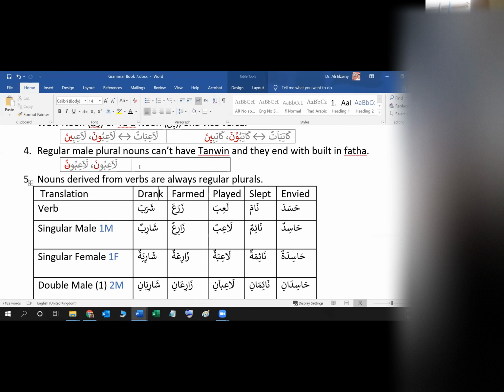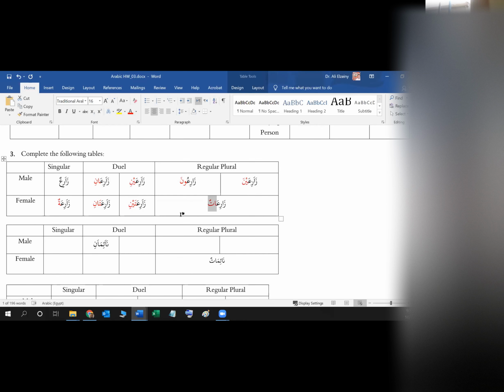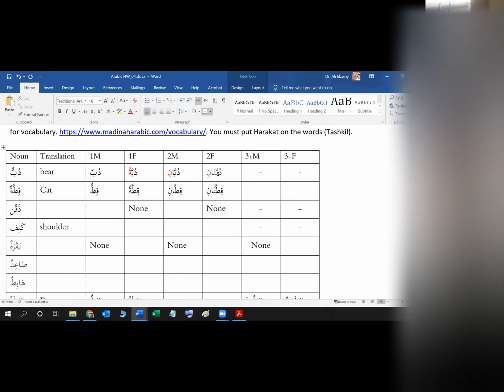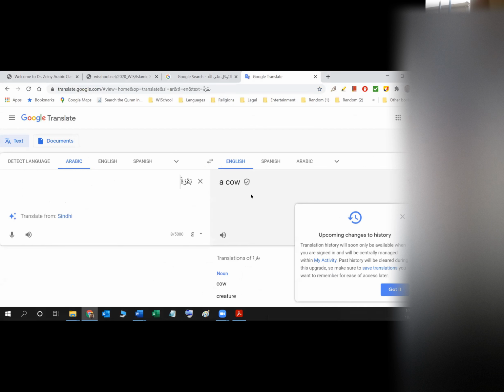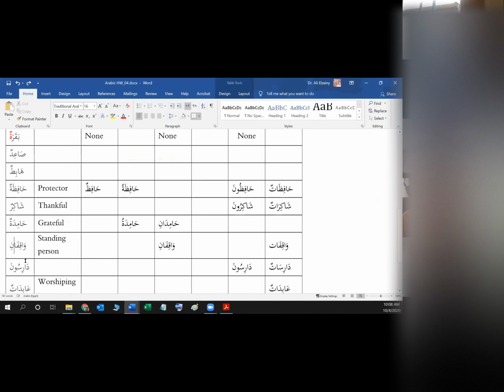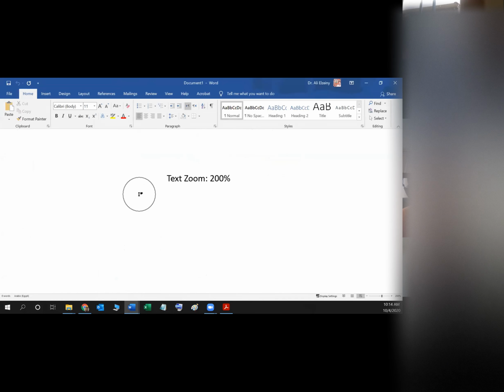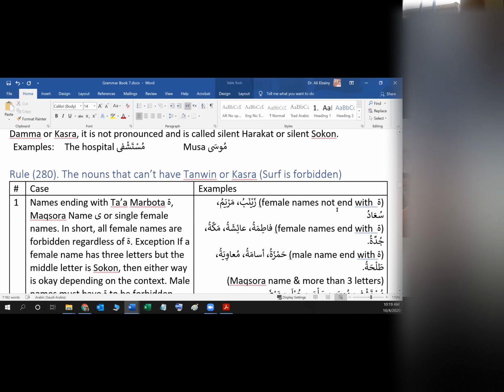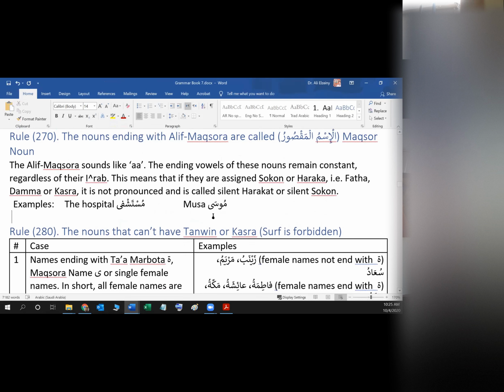arabic_grammar [3.0]: Grammar of Nouns – Classification Based on Gender and Count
Watch the video to learn about the following
قواعد اللغة العربية. الأسماء